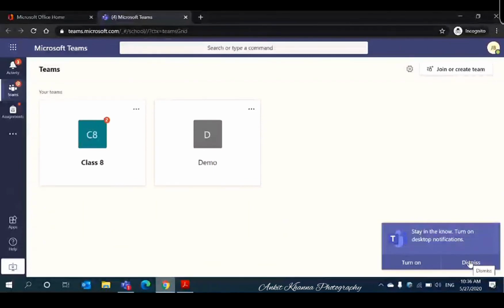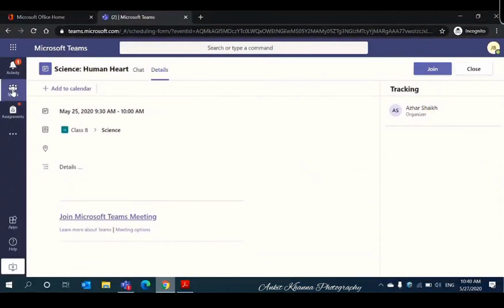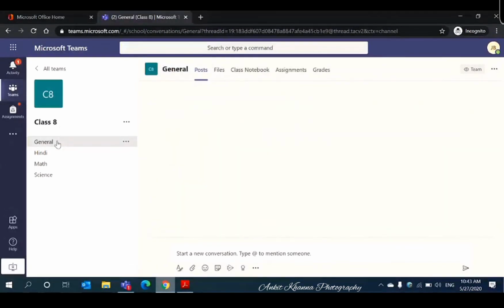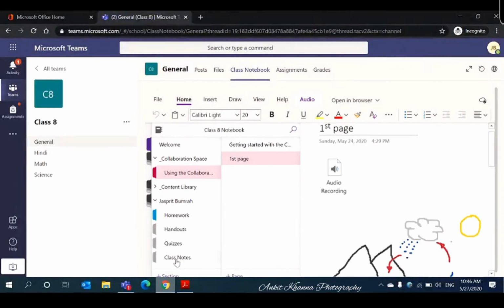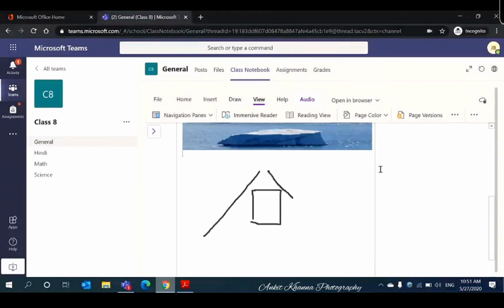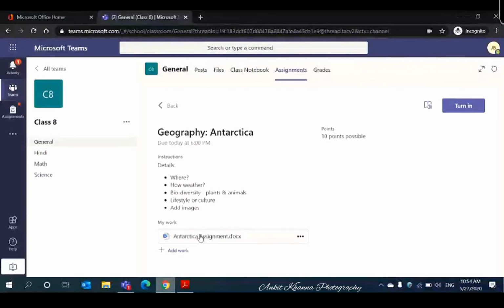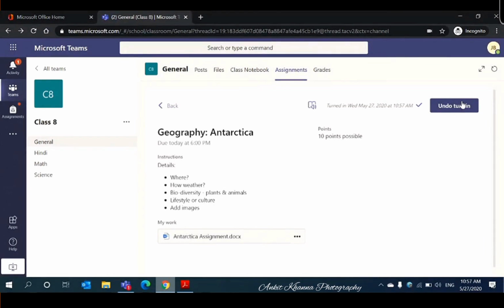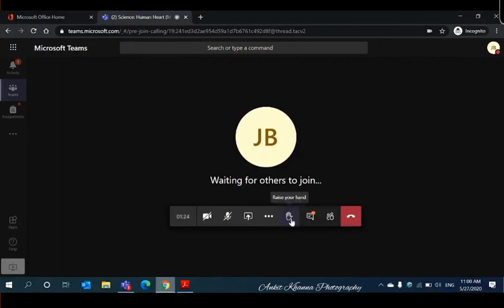Today's online session 27th May